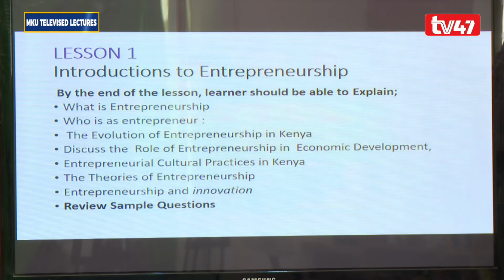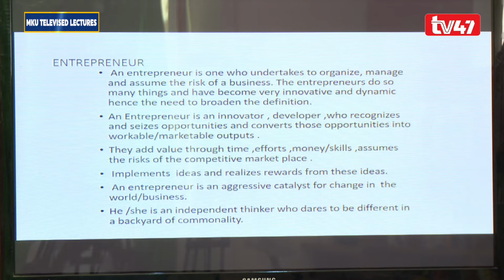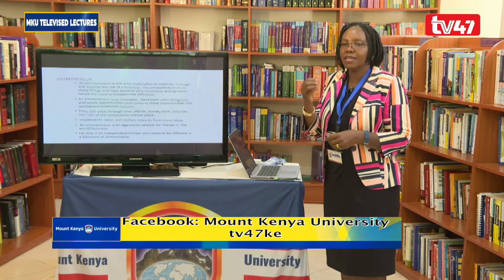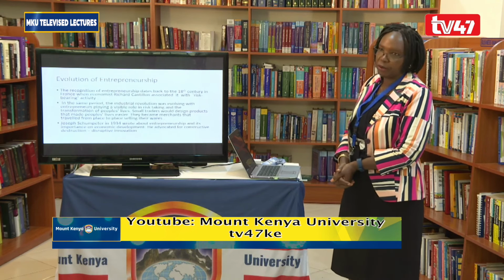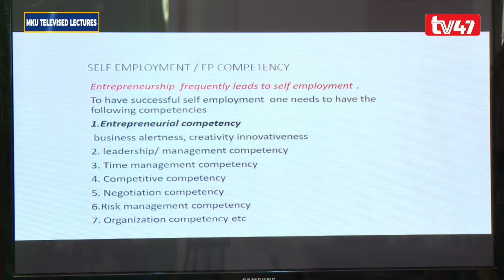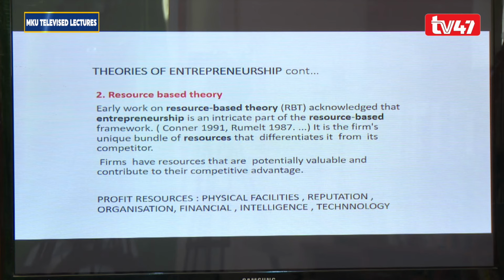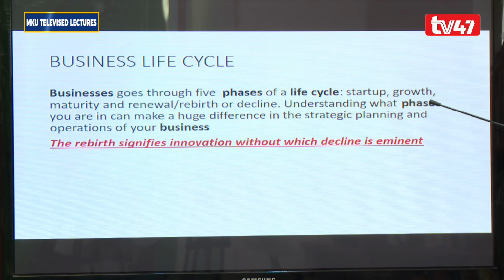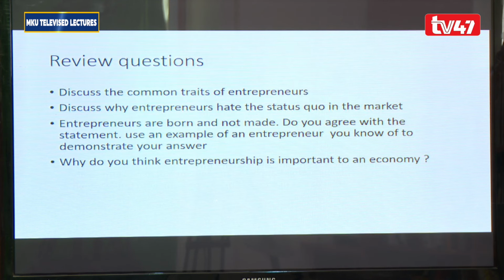DUCU 003 ENTREPRENEURSHIP SKILLS